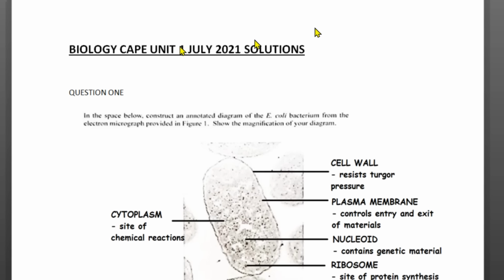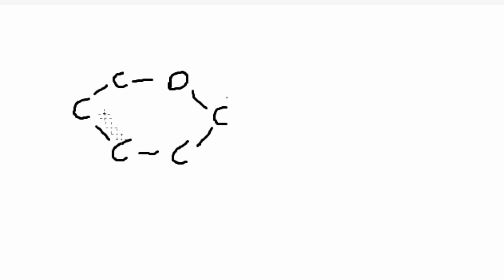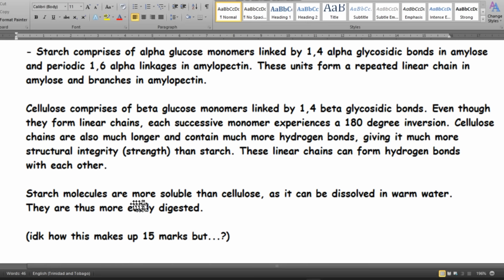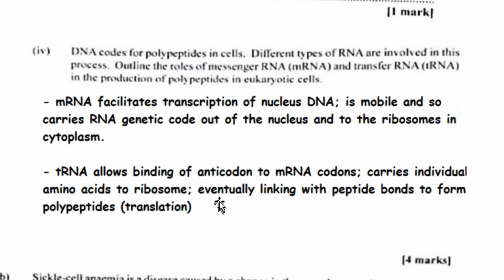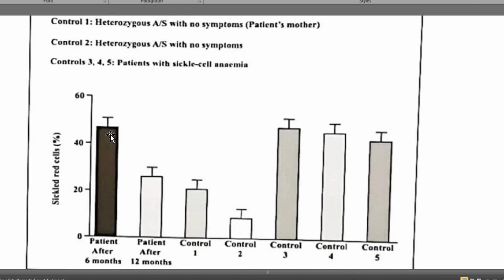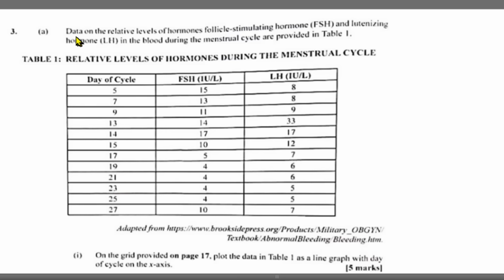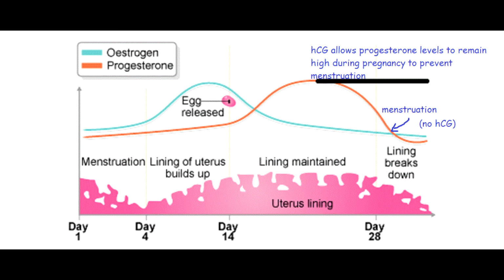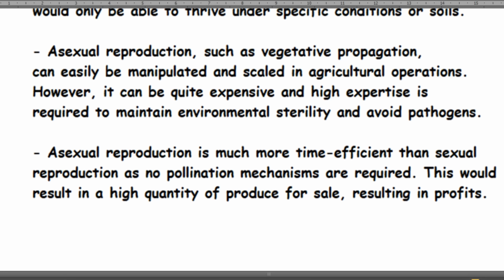CAPE Biology Unit 1 2021 Paper 2 Full Walkthrough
0:00 - Question 1 (cell structure, starch and cellulose)
11:30 - Question 2 (nucleotides, mRNA/tRNA, mutations, gene therapy)
27:50 - Question 3 (menstrual hormones, implantation, asexual reproduction)